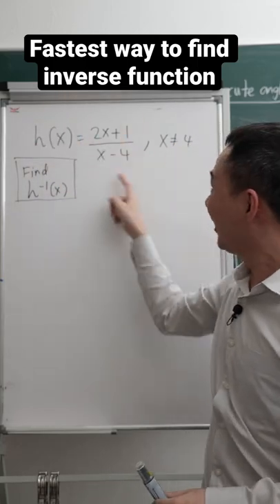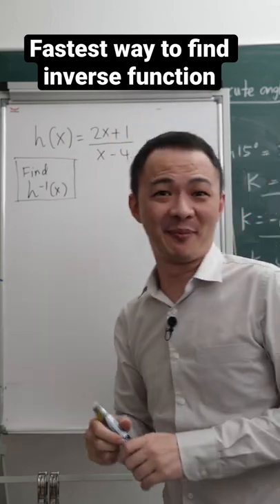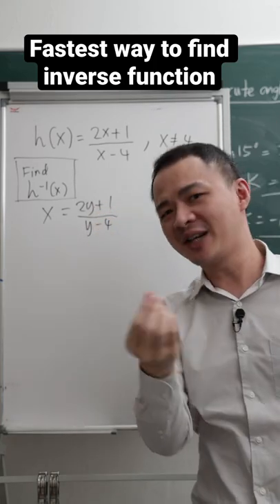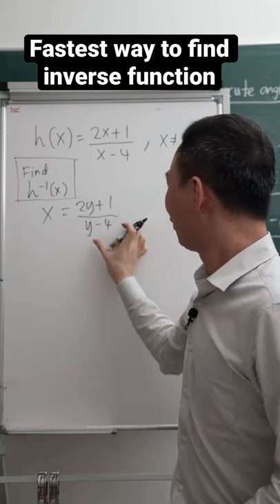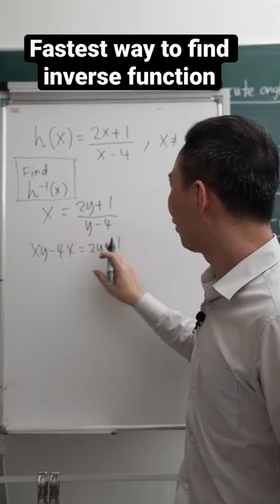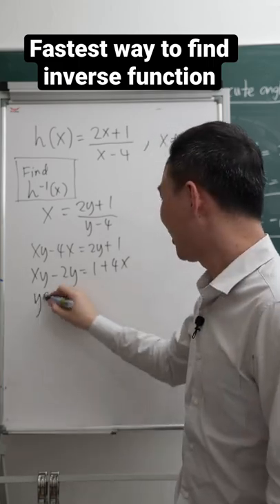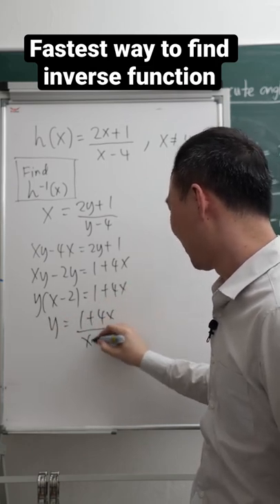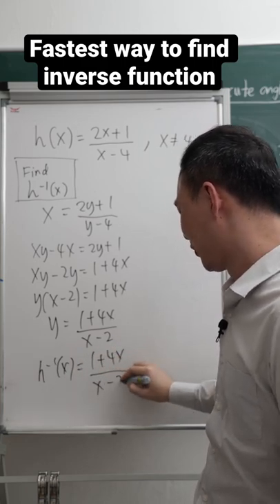Fastest way to get inverse function